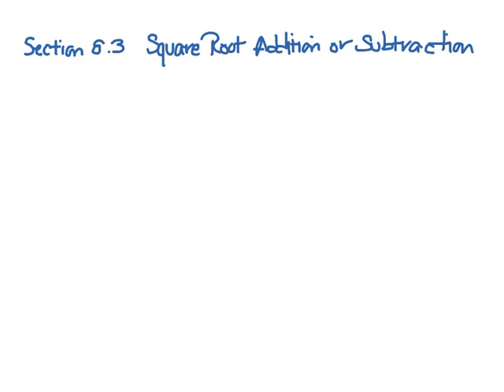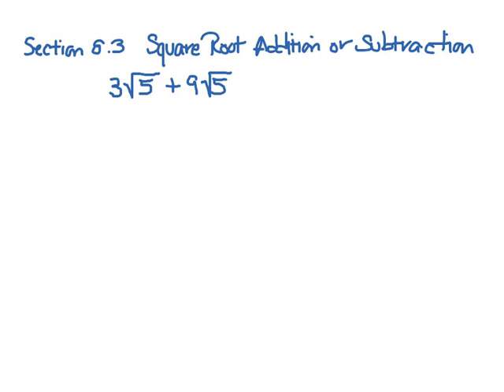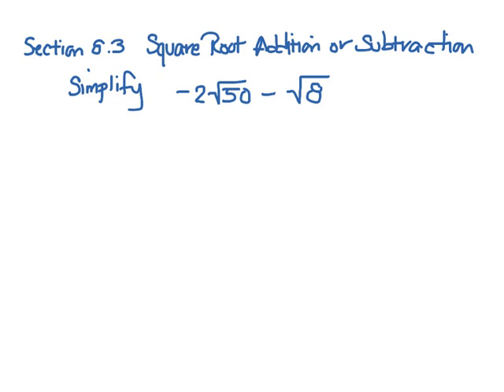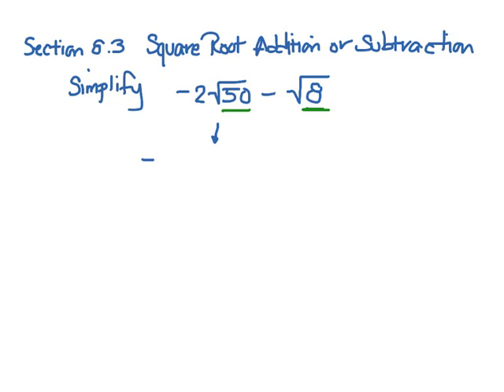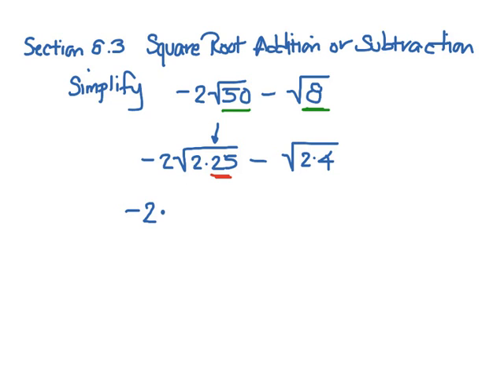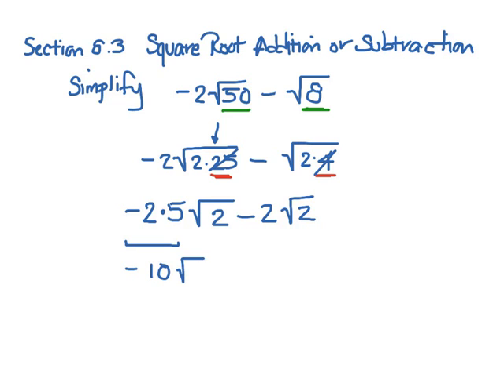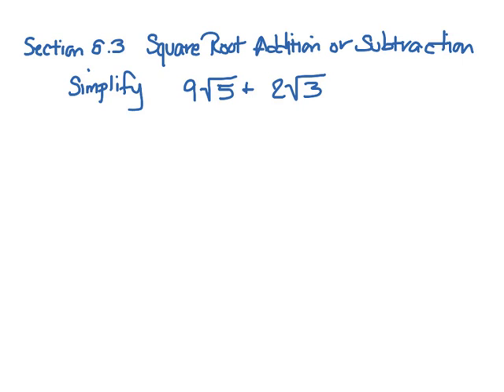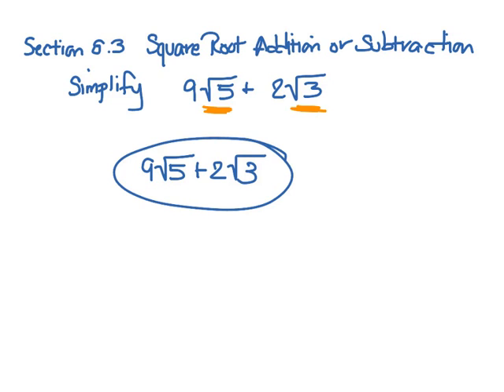MAT 0028 ALEKS Module 8 Square Root Addition or Subtraction